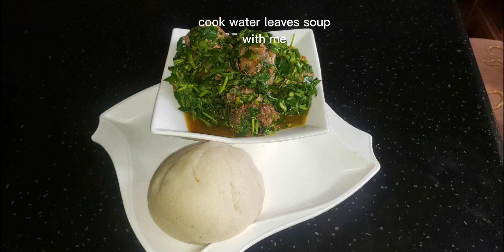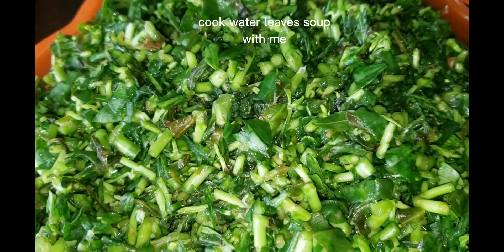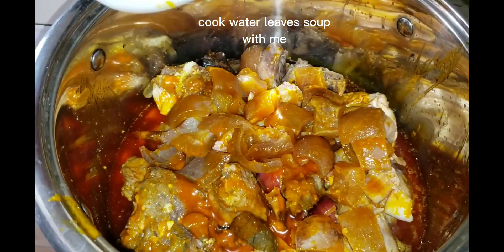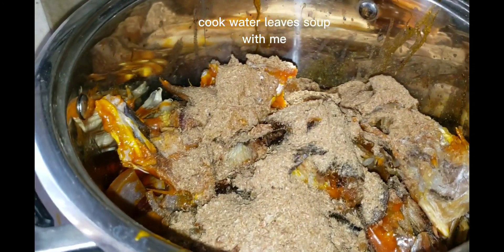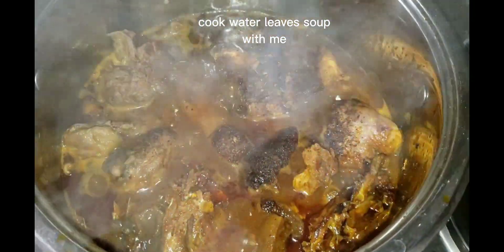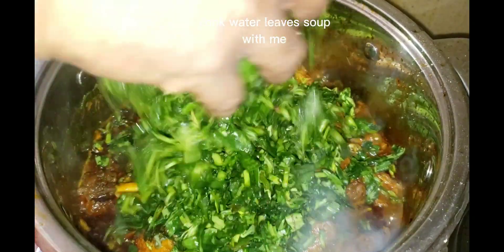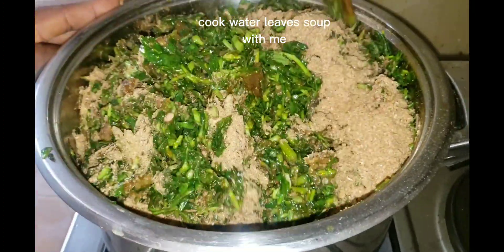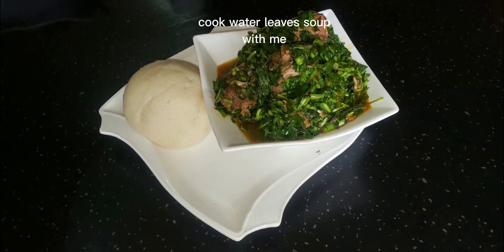cook water leaves soup with me